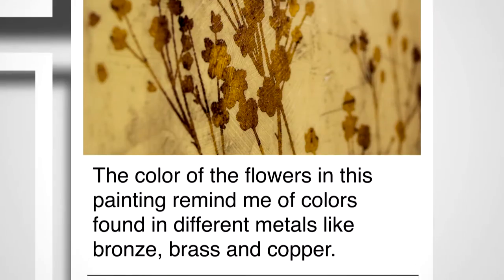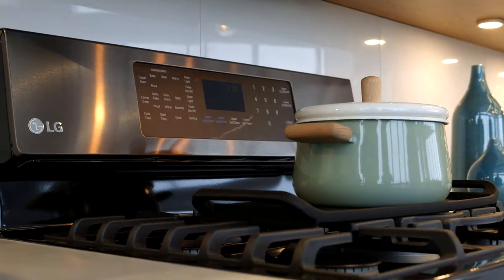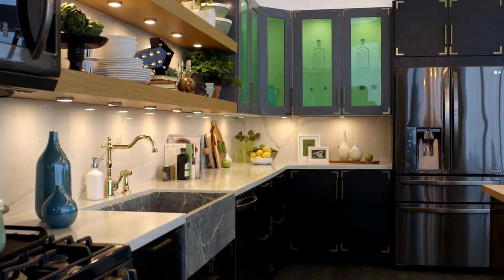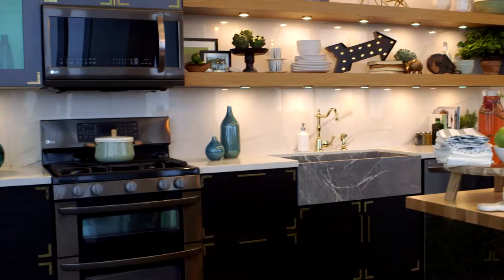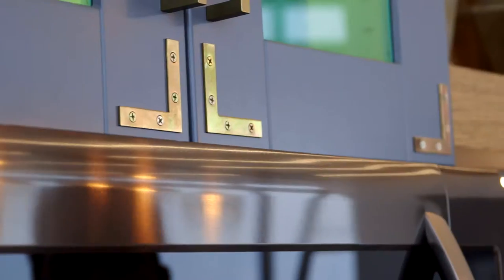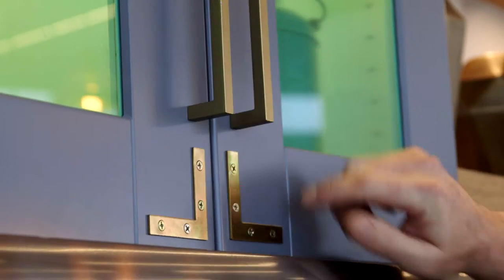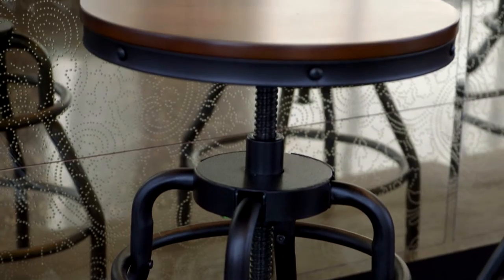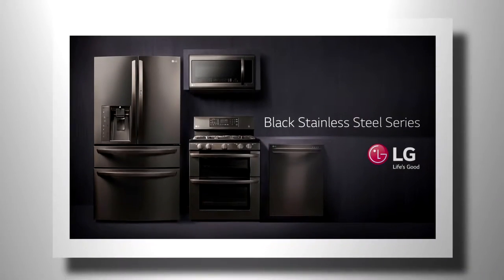LG - Black Stainless Steel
Produced by Red Arrow Industries, this vignette for LG’s Black Stainless Steel line was hosted by David Bromsted for HGTV.